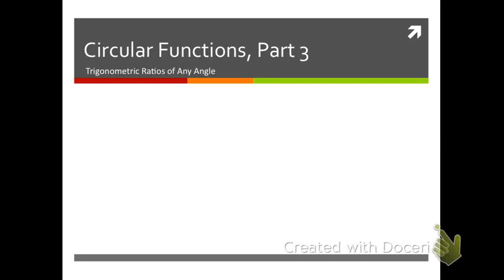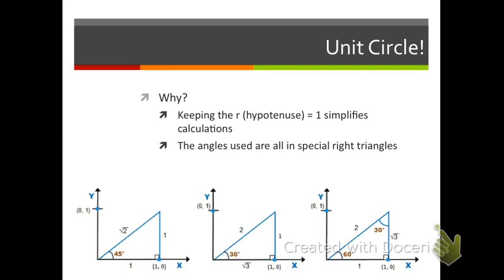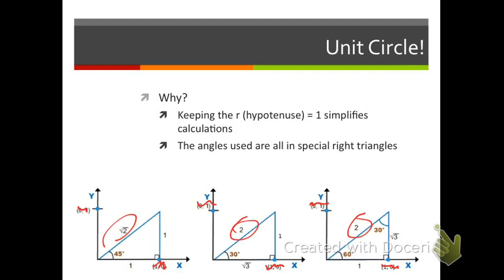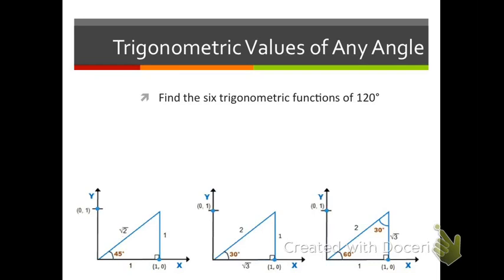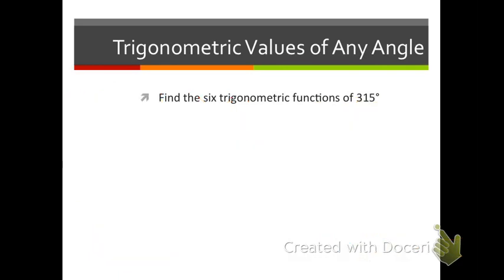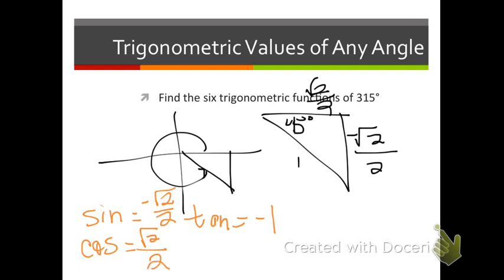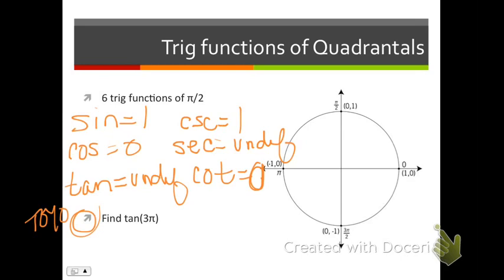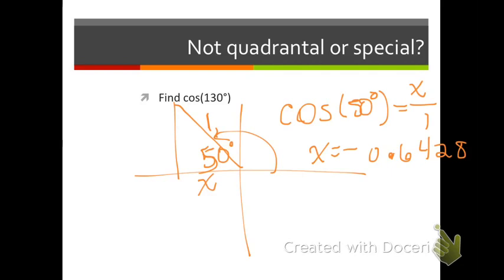Circular Functions Part 3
Finding trig functions at any angle, using special right triangles and the unit circle.